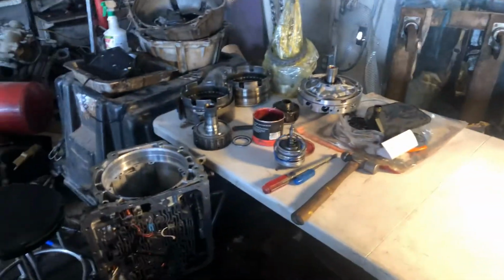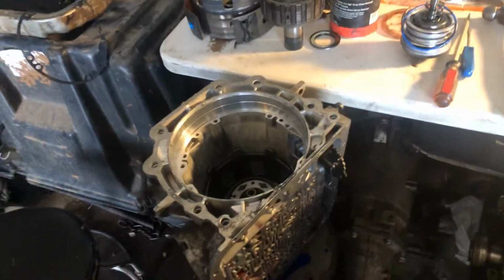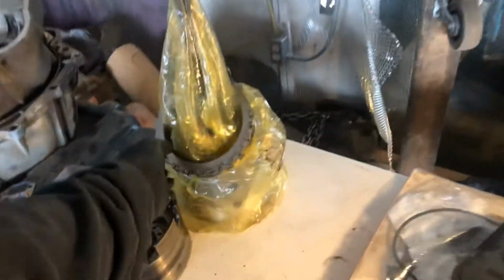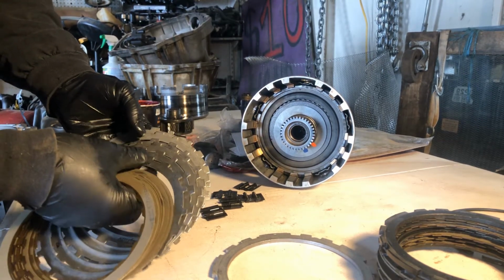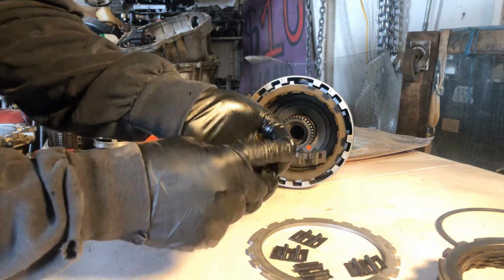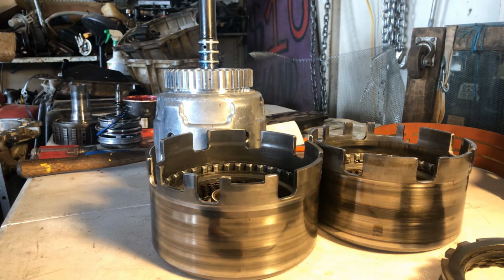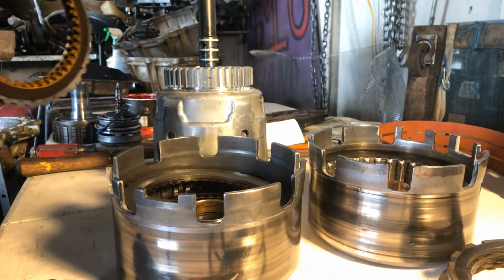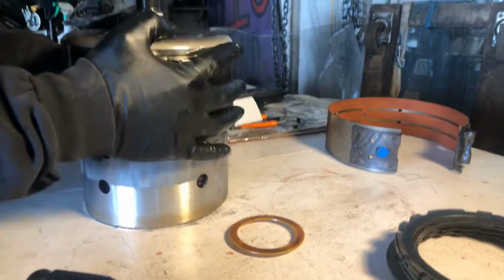Pt 2 4l60e-4l65e 8 clutch 3-4 instead of 6